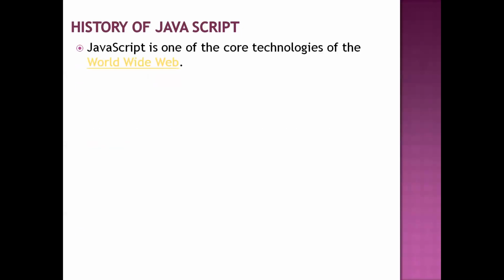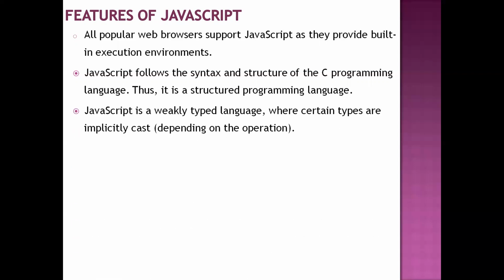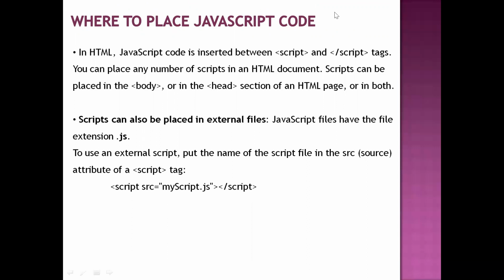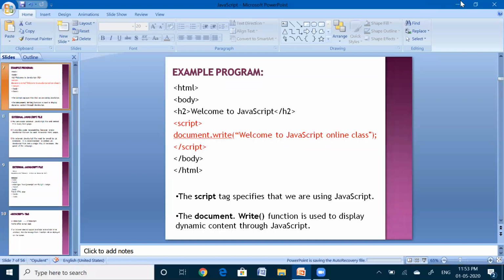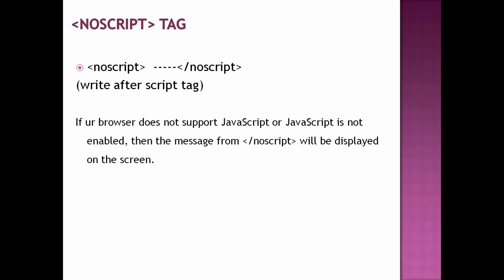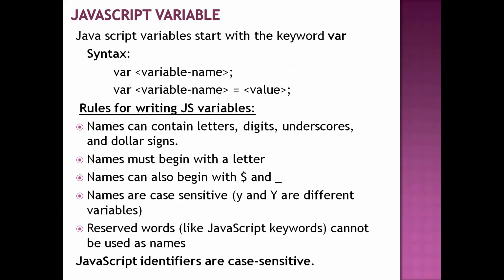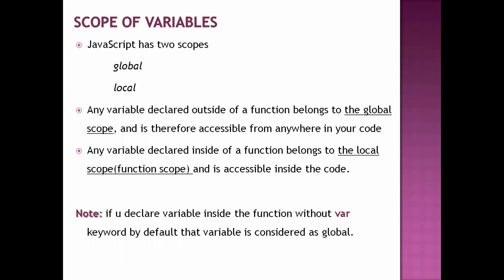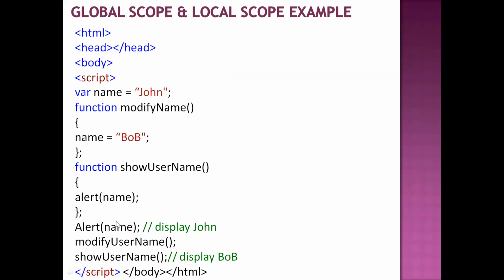JavaScript Introduction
1. History of Javascript
2. Features of Javascript
3. Applications of Javascript
4. Javascript Variables